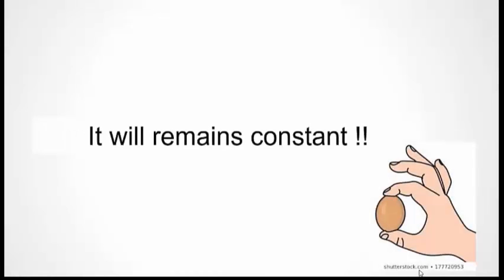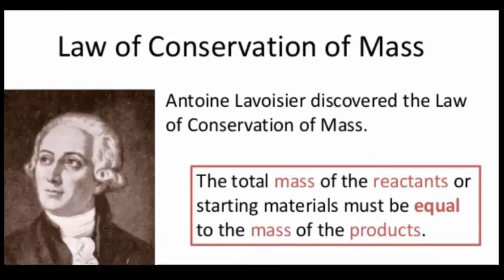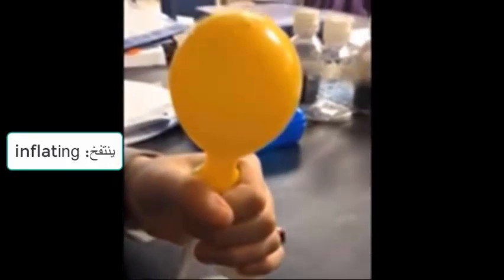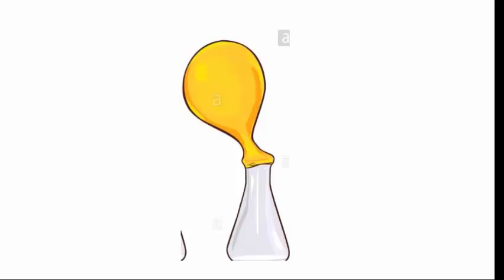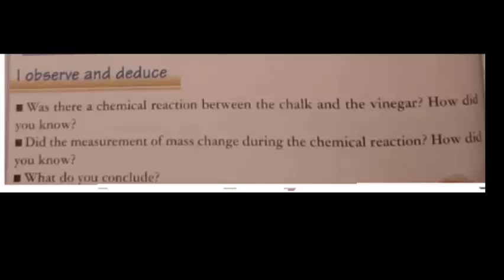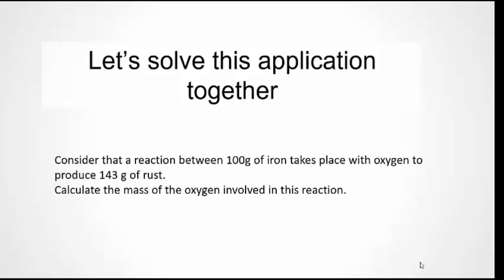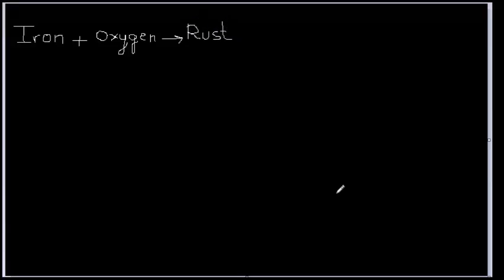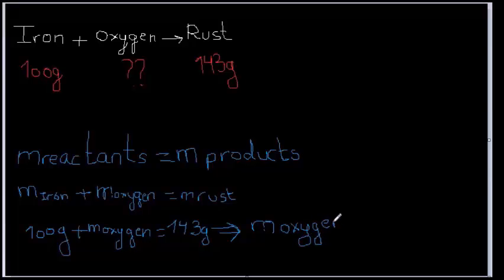conservation of mass 20 21